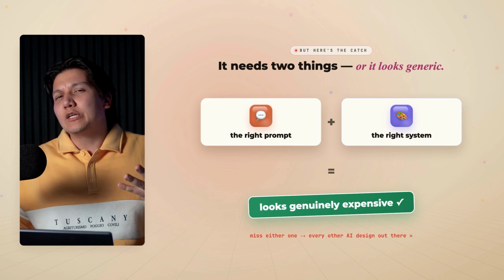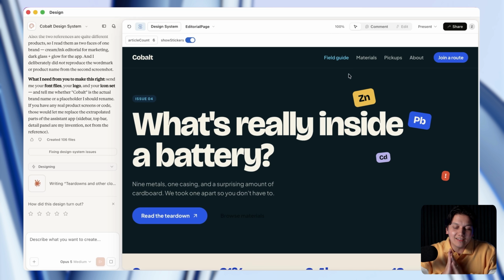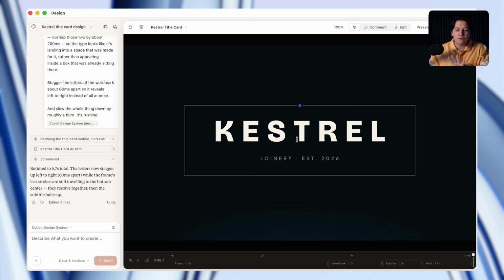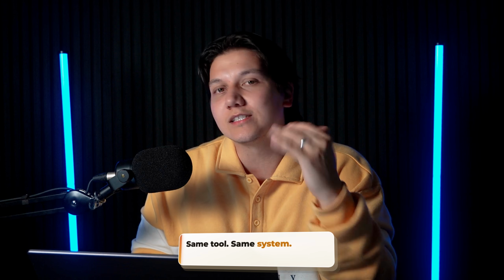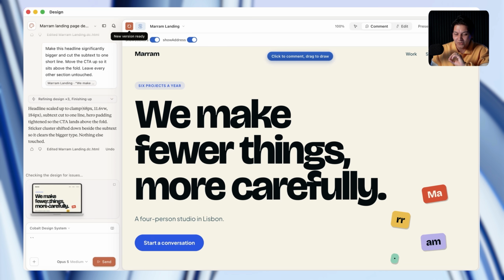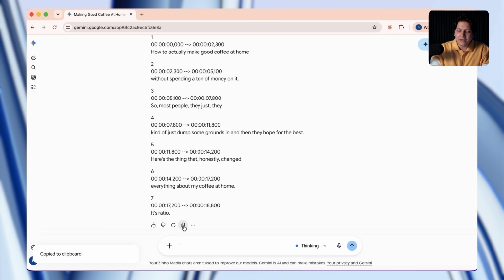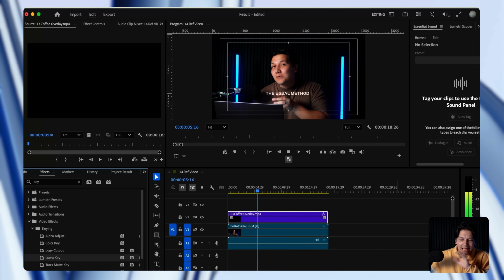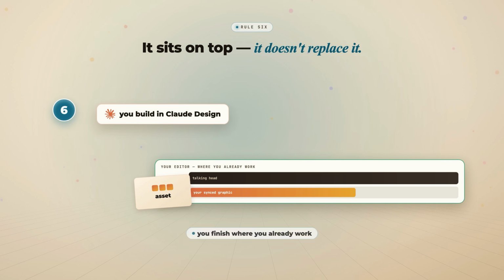Claude FINALLY Turned Into a Design Genius (Motion Graphics, Websites & More)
Claude FINALLY Turned Into a Design Genius (Motion Graphics, Websites & More). Join our FREE community with the guide & free prompts & tips and tricks

Chapters
00:00 - Intro
01:10 - Design system
02:46 - Motion Graphics
05:04 - 3 ways to prompt
06:38 - Examples
07:48 - Website
09:35 - Synced animation
12:26 - Editing
13:28 - Rules
15:07 - Outro